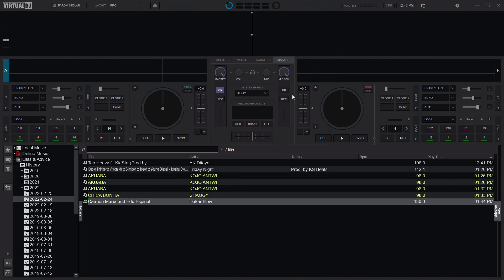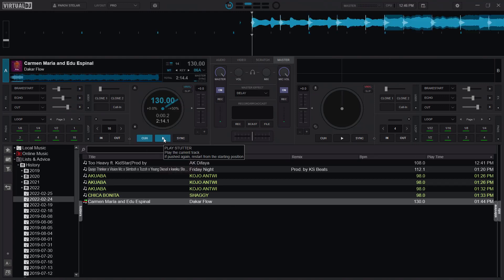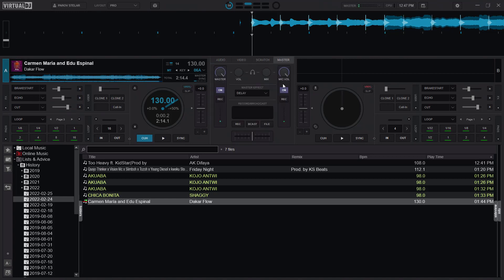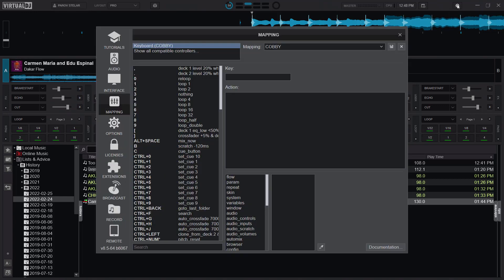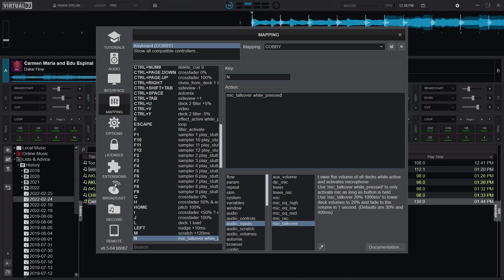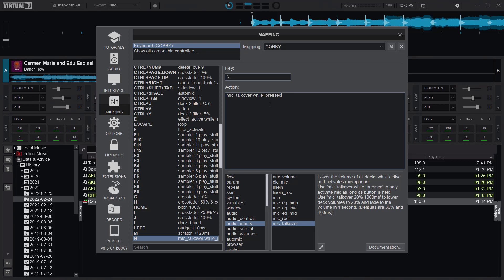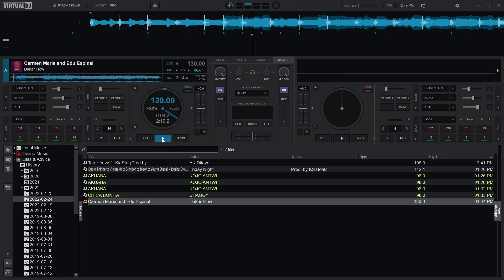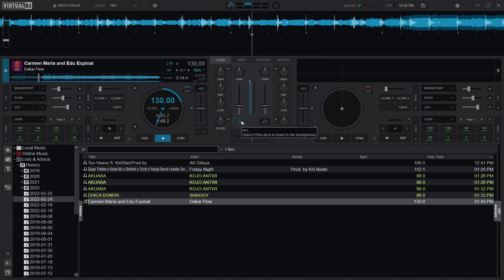Virtual DJ Tips: How to do Mic Talk-Over in Virtual DJ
In this Virtual DJ tutorial, I take you through how to do the mic talk over in virtual dj 2021